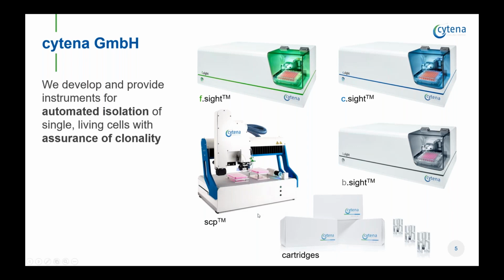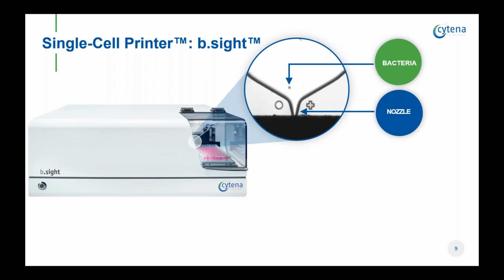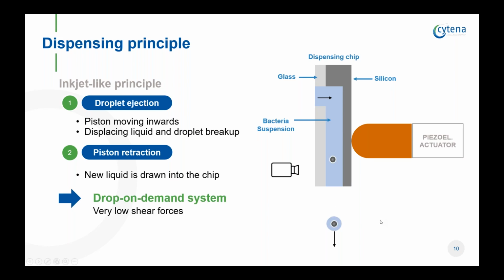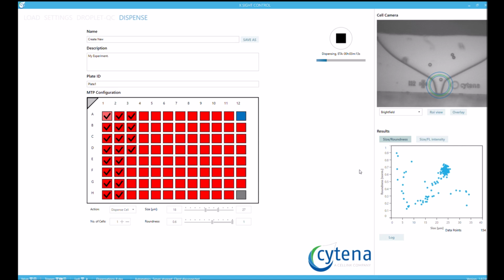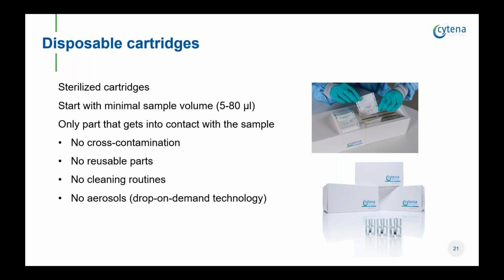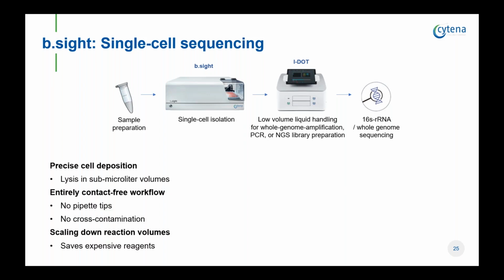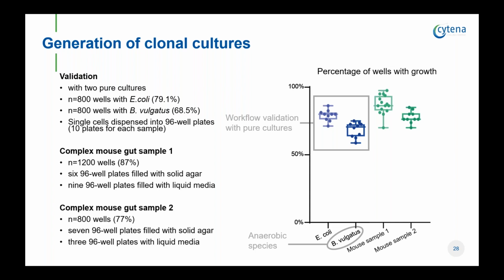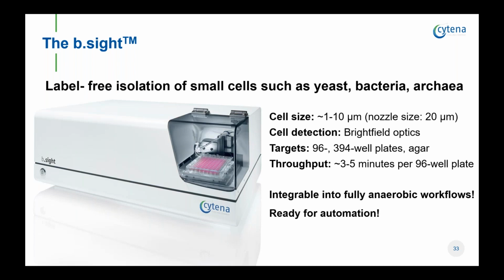High-Throughput Anaerobic Gut Bacteria Isolation | B.SIGHT | Single Bacteria Isolation | April 2020